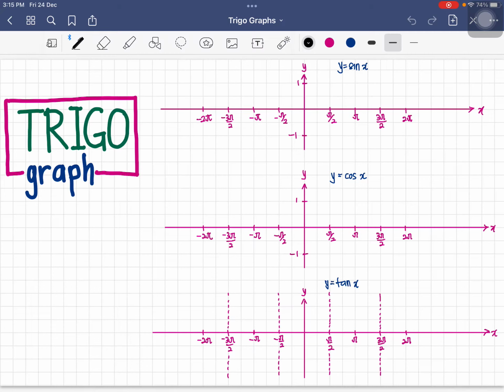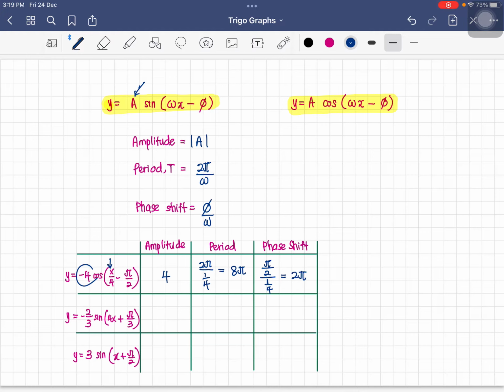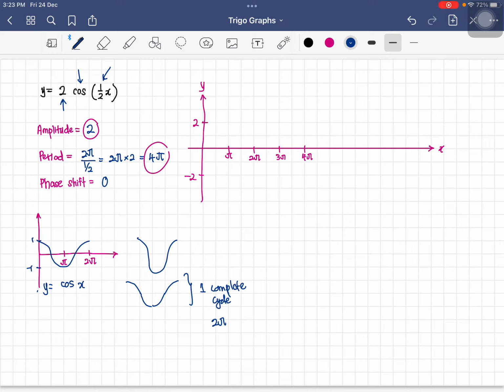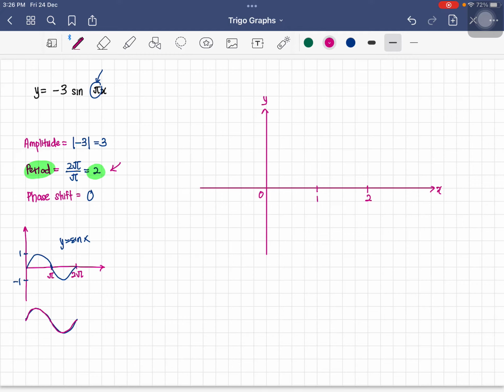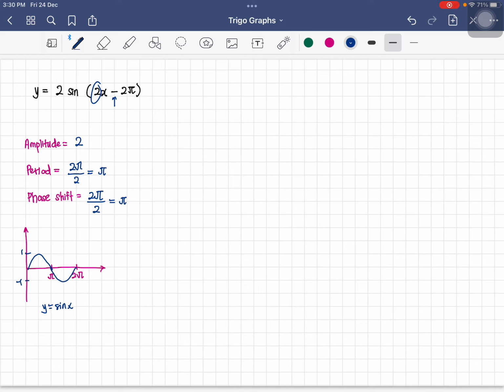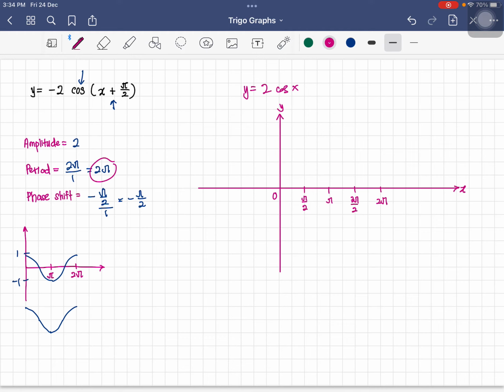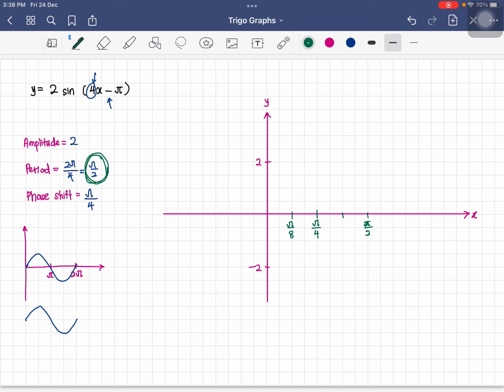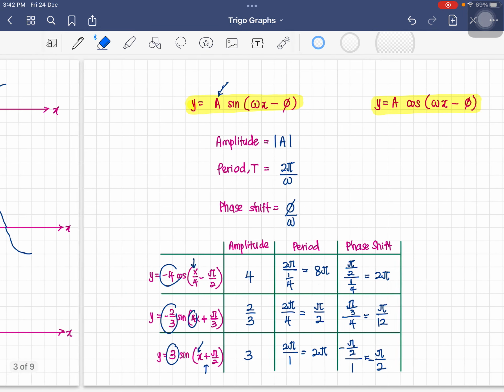MAT133 - Trigonometric Graph (Part 1)